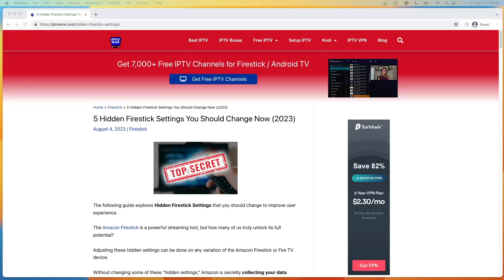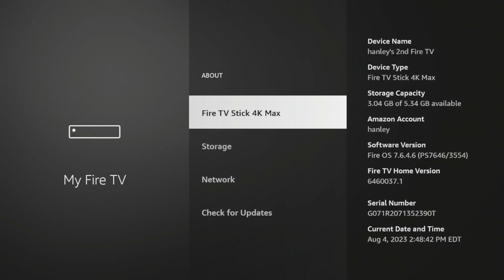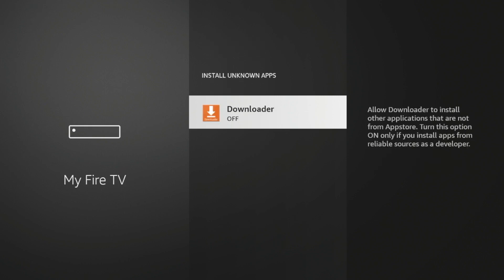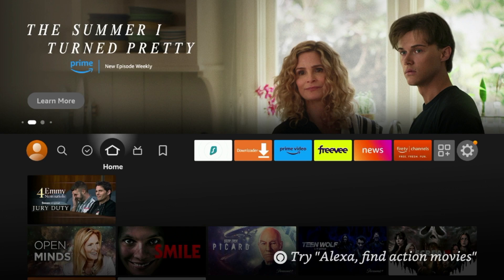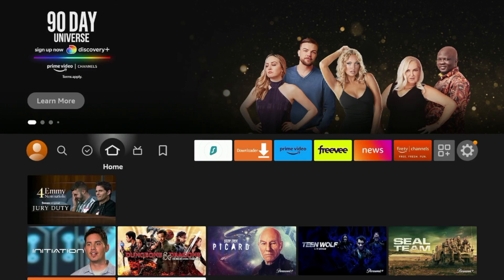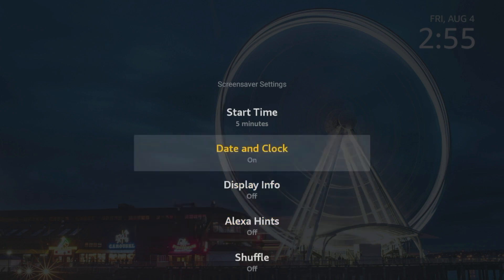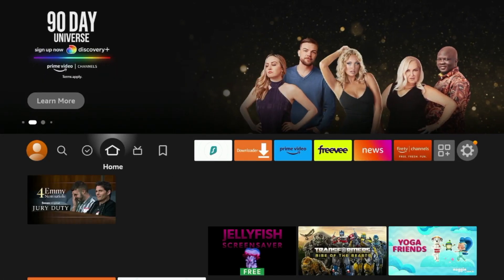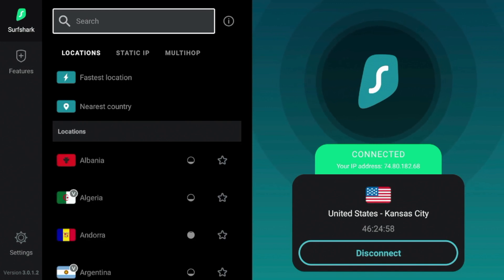5 Hidden Firestick Settings You Should Change Now 🤫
This video explores Hidden Firestick Settings that you should change to improve user experience.

Without changing some of these “hidden settings,” Amazon is secretly collecting and selling your data without your knowledge.

Adjusting these hidden settings can be done on any variation of the Amazon Firestick or Fire TV device.